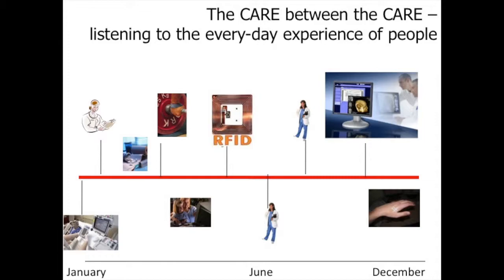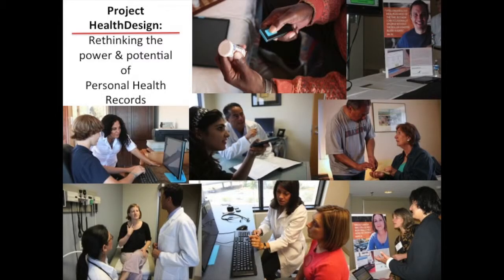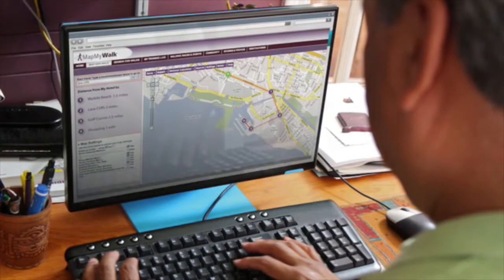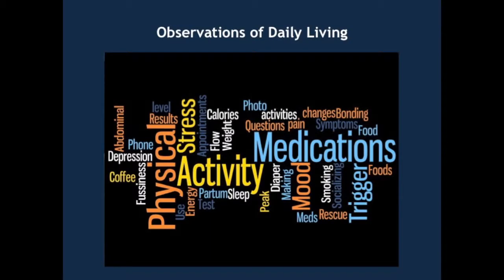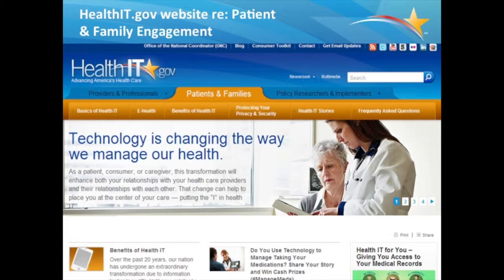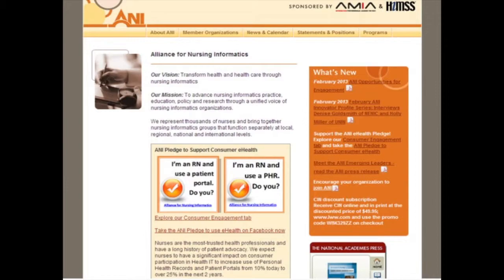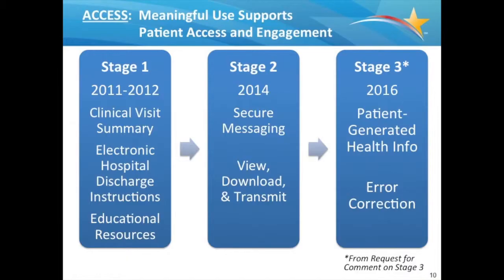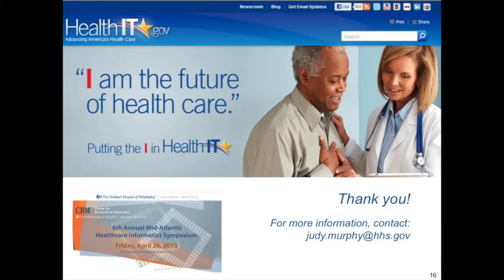Nursing Informatics Panel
Discussion of patient-centered care with leading Nurse Informaticians, Patricia Flatley Brennan and Judy Murphy at the 6th Annual MidAtlantic Healthcare Informatics Symposium